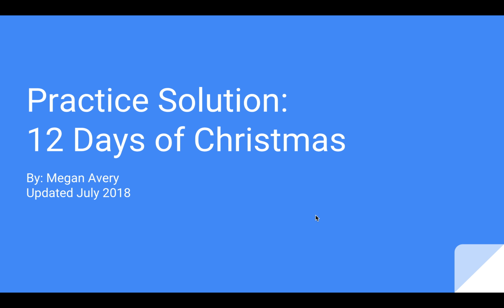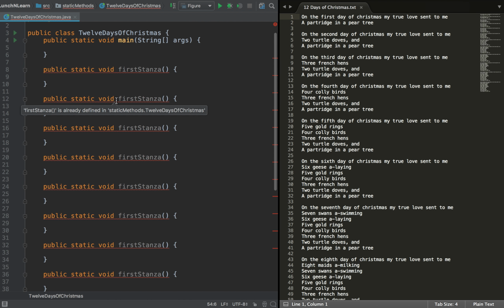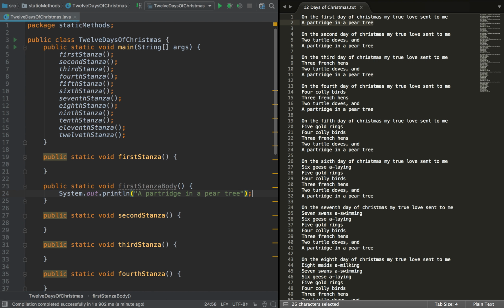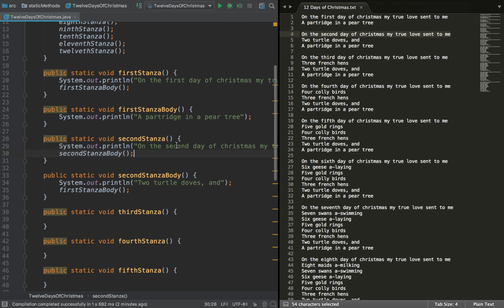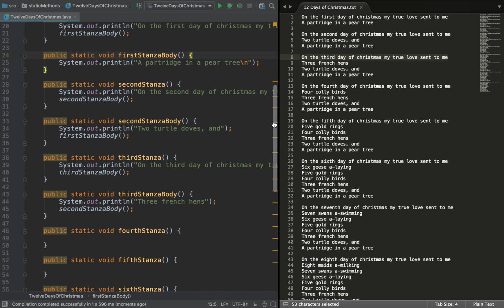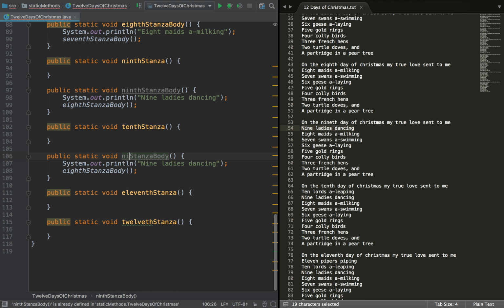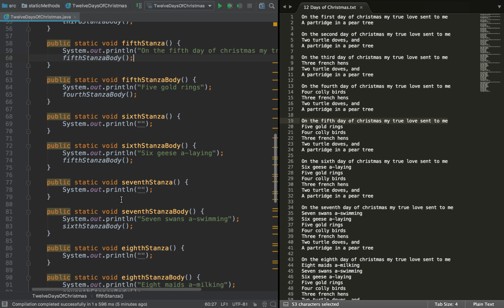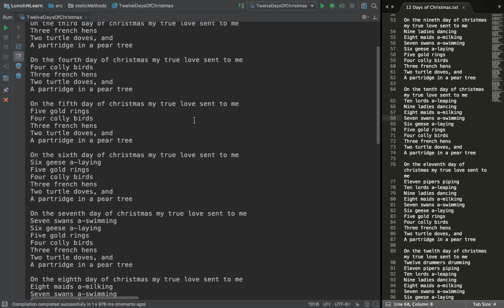Practice Solution: 12 Days of Christmas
This is a solution to the practice problem proposed at the end of the "Static Method" tutorial.